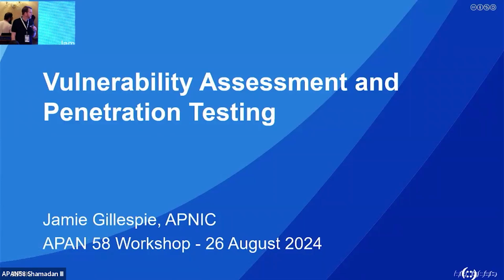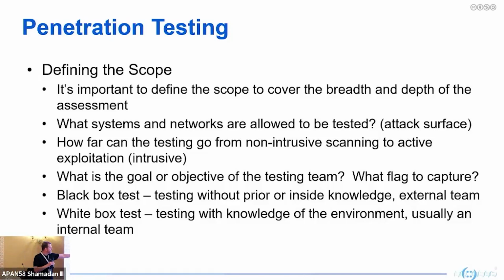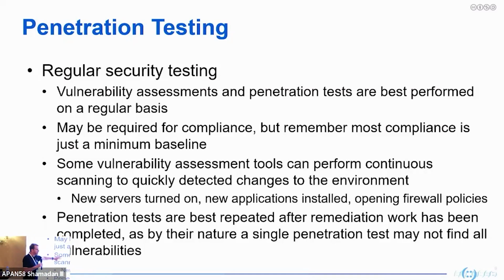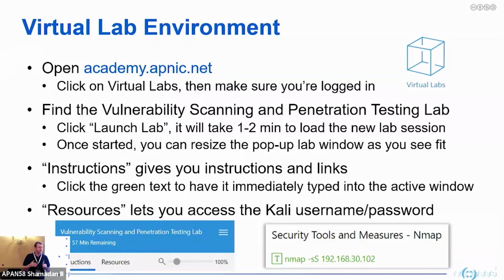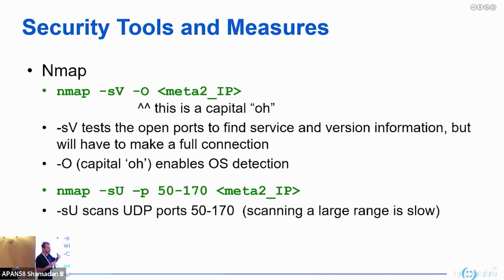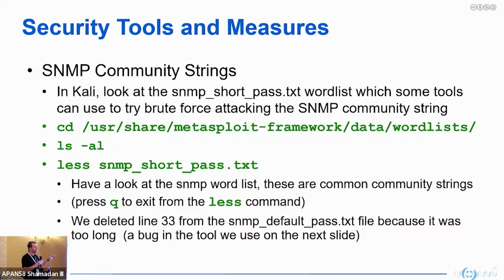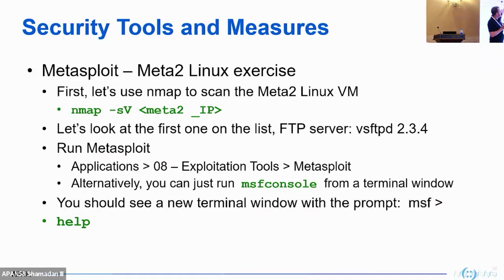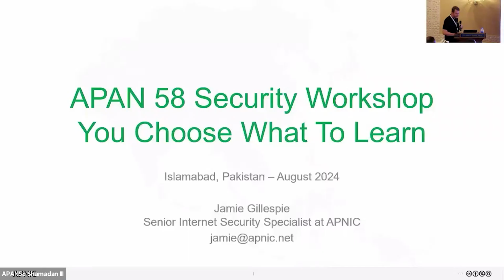APAN58 : Security Workshop - 26th August 2024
Join Jamie Gillespie from APNIC, who is a well-known expert in Internet security, for a half-day Security Workshop at APAN58. This workshop has two parts that will help you learn about different areas of security. You can attend one or both sessions.

Session 2: Vulnerability Assessment and Penetration Testing

The second part of the workshop will focus on a single topic that Jamie believes everyone will want to know more about. This topic is "Vulnerability Assessment and Penetration Testing."

Jamie will talk about:

- Basics and Differences of Vulnerability Scanning and Penetration Testing
- Setting the Scope
- Legal Issues
- The Attack Lifecycle

After this, you will get a chance to try out what you've learned. Using a virtual lab, you'll practice the first step of an attack, which is "Scanning and Reconnaissance." After APAN58, you can keep using this lab, and Jamie will give you extra slides and guides so you can learn more on your own time.
Note: Virtual Lab access requires a free account on the APNIC Academy,

This Security Workshop will help you learn a lot about security, in a way that's fun and interesting. Come join us to get better at dealing with cybersecurity issues.